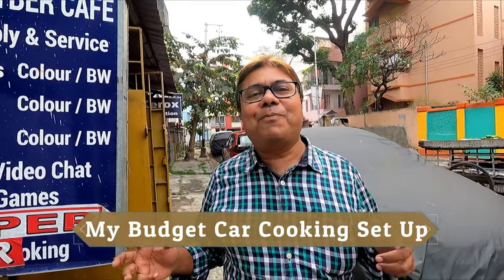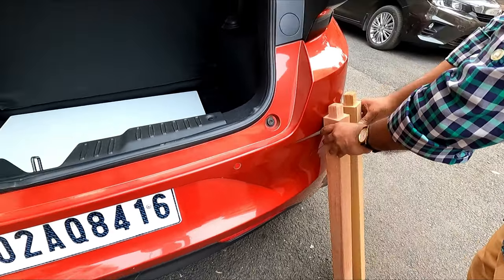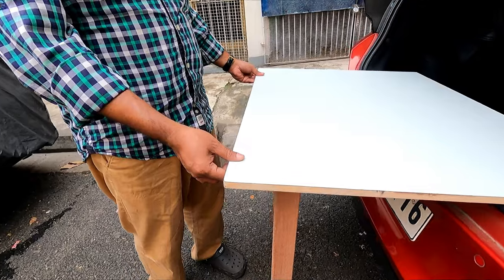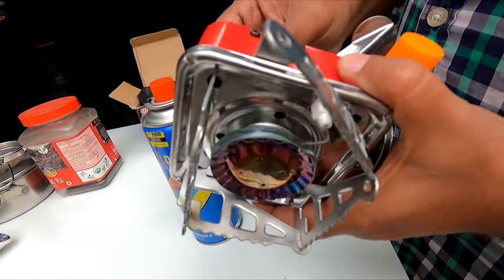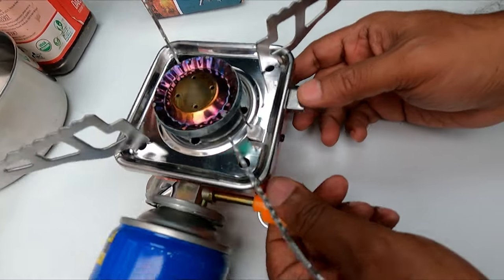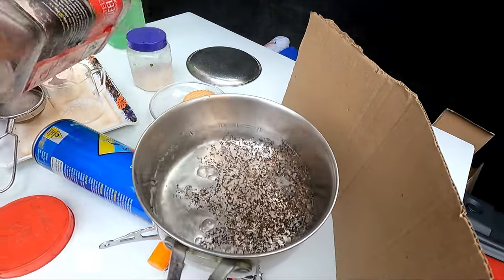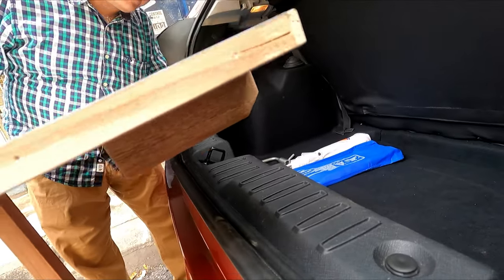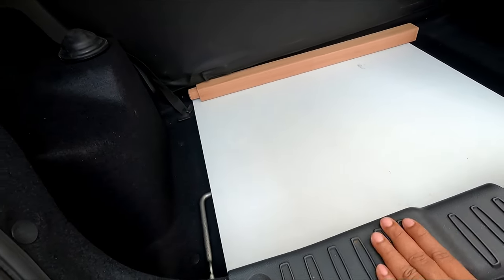My Budget Car Cooking Set Up in Tata Altroz for Rs.1500/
CAR CAMPING DIY Kitchen Setup | Micro Car Camper Van Conversion,
Car Camping Kitchen & Cooking Kit,
SUV car camping kitchen,
Roadside Cooking,
cooking in my suv,
car camping cooking set up,
how i cook in my car,
best budget car for camping,
camping kitchen setup in car,
budget car camping setup,
best car camping kitchen setup,
kitchen setup in car,
cooking in small car,
minivan kitchen setup